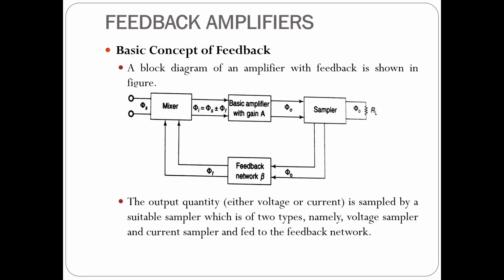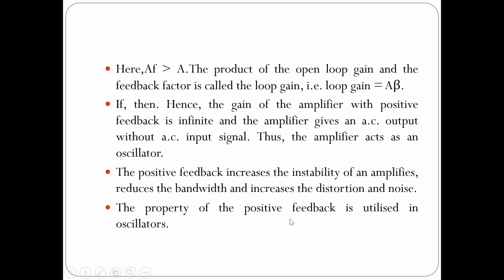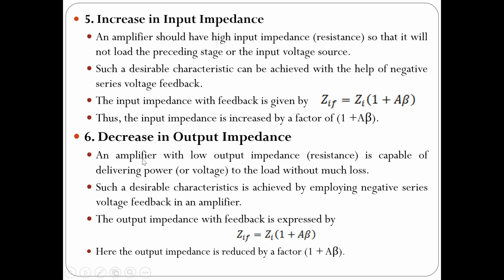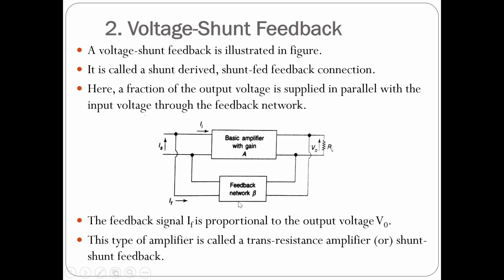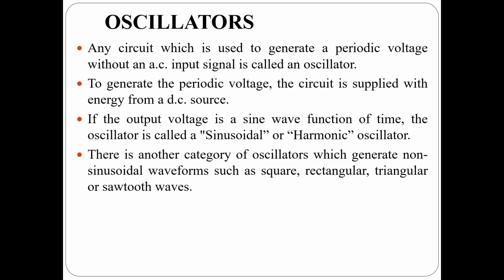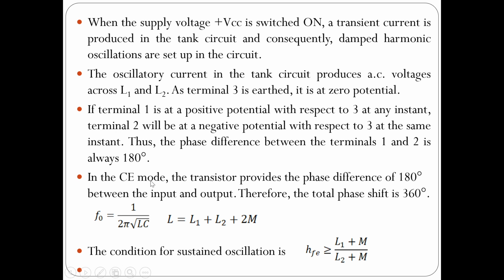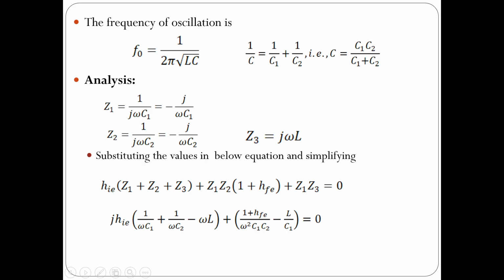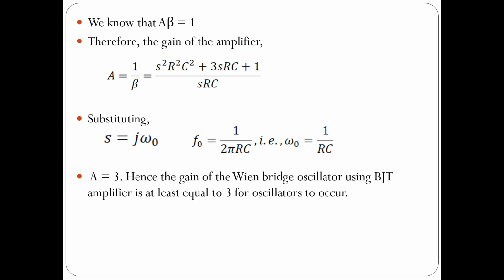UNIT IV FEEDBACK AMPLIFIERS AND OSCILLATORS